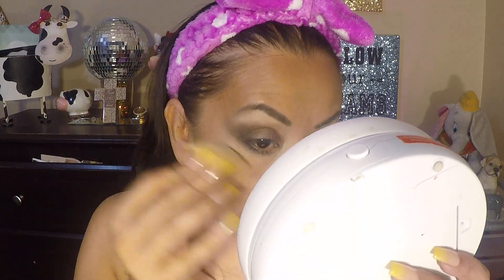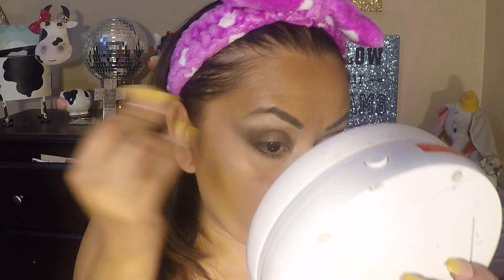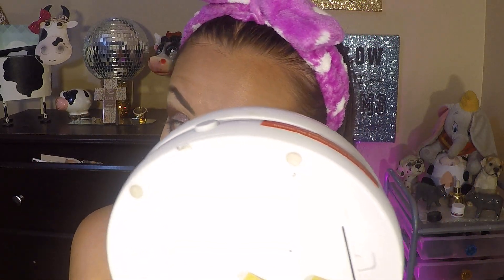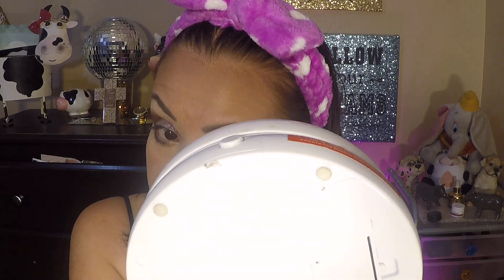Part 3 the conclusion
Just me being meee and playing with my makeup 💚💜💙💋